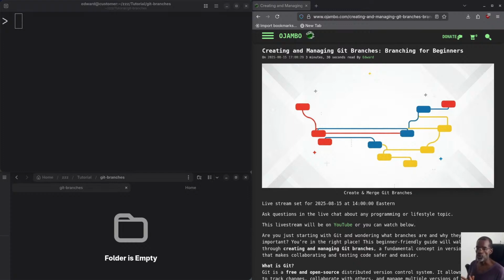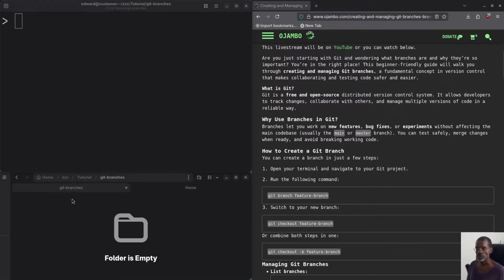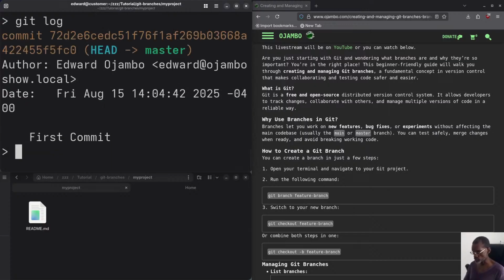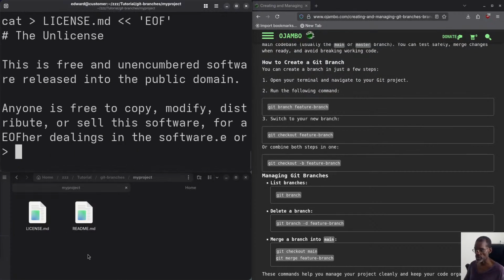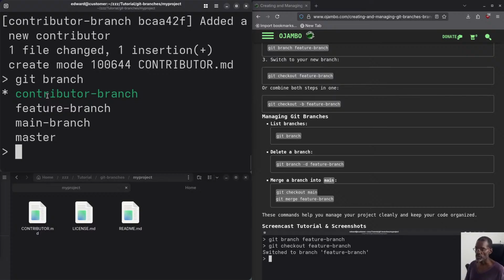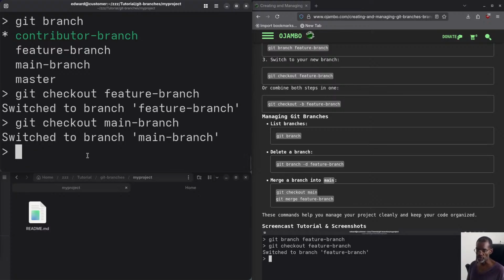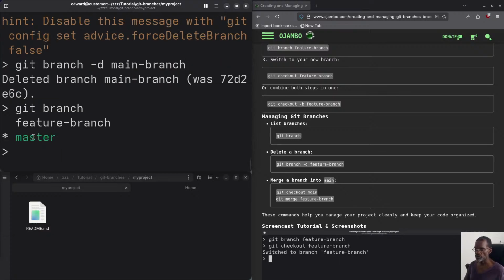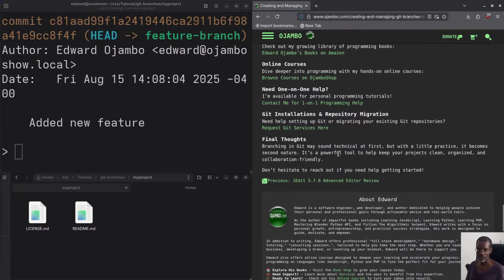Git Branching for Beginners: Simple Guide to Mastering Branches!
Learn Git Branching the easy way! In this beginner-friendly screencast, you'll discover how to create, switch, and manage Git branches with hands-on examples using simple terminal commands. Whether you're new to Git or just looking to sharpen your skills, this guide has got you covered.

✅ Topics Covered:
- What is Git branching?
- How to create and switch branches
- How to merge and delete branches
- Tips for clean and collaborative workflows

📚 Browse Edward Ojambo's Programming Books: